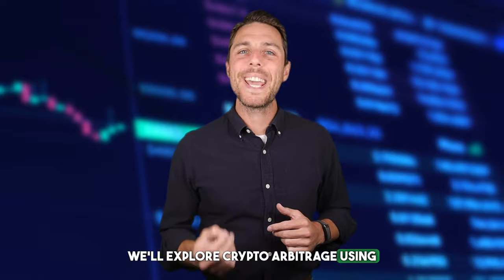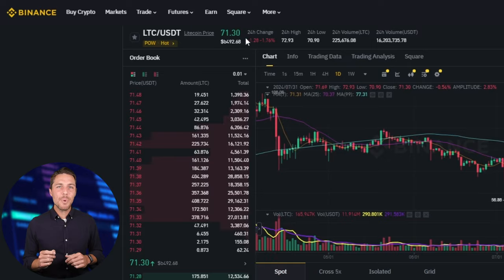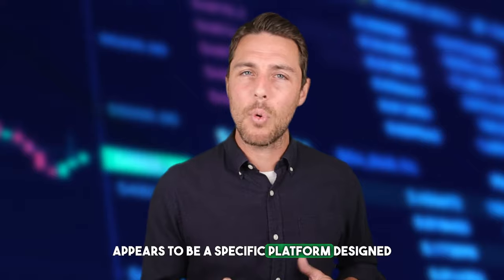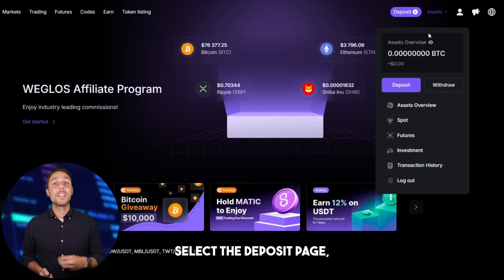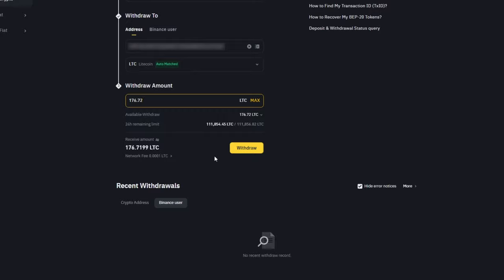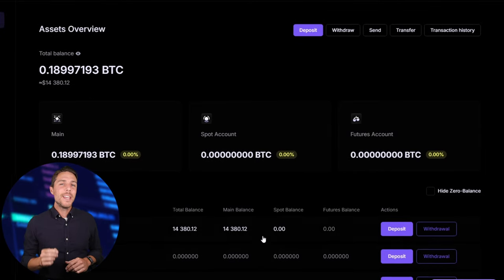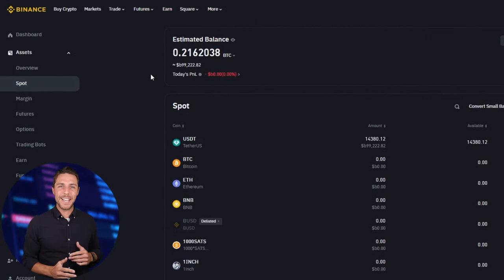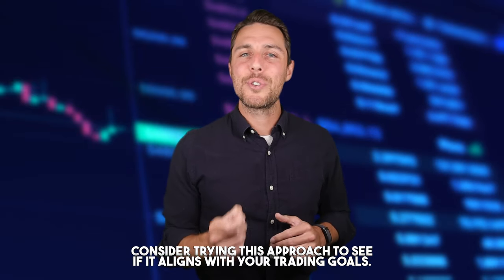150% LTC PROFIT! Crypto Arbitrage Strategy With Binance! Litecoin Trading Platform!